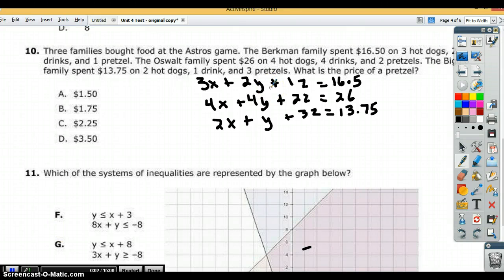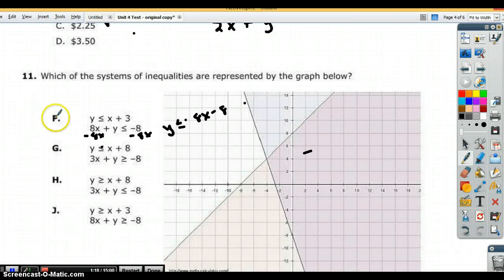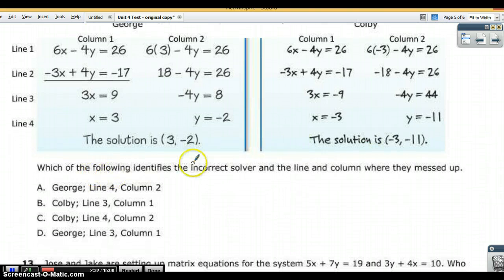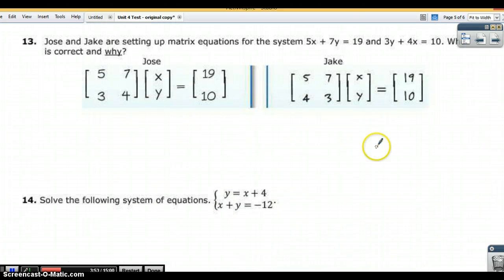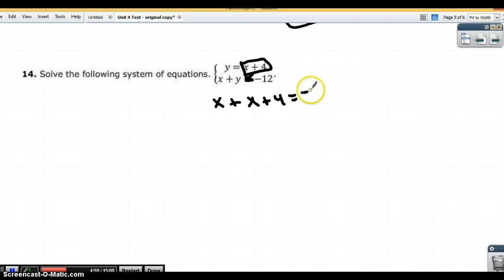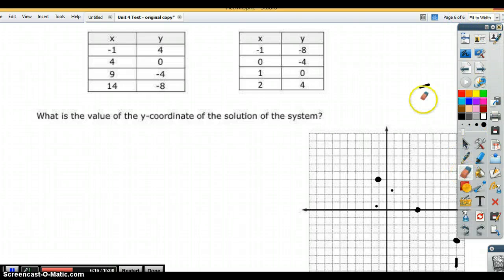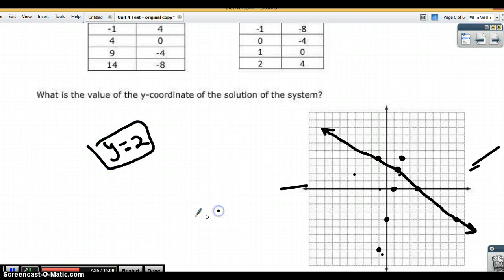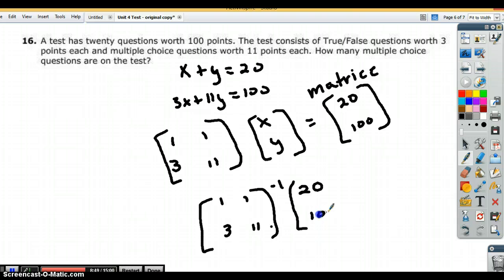Unit 4 test part 2